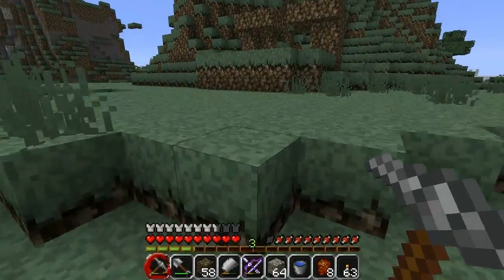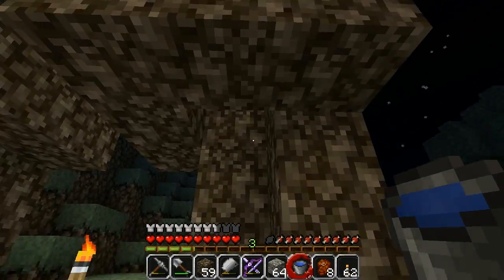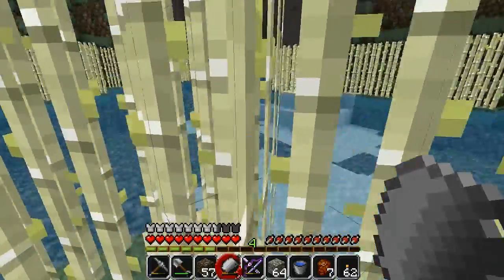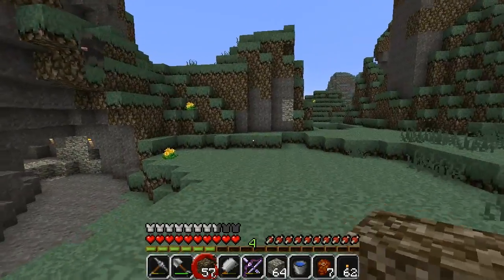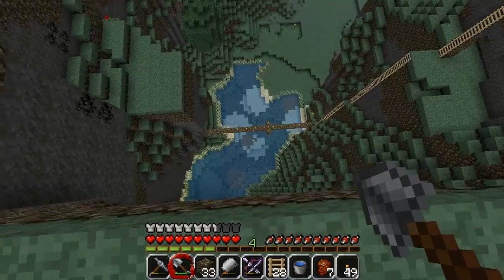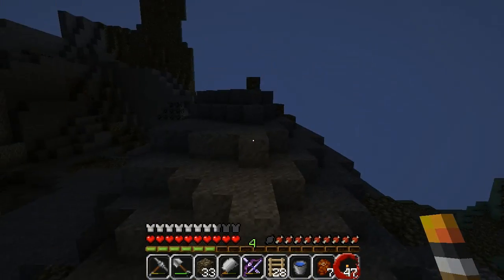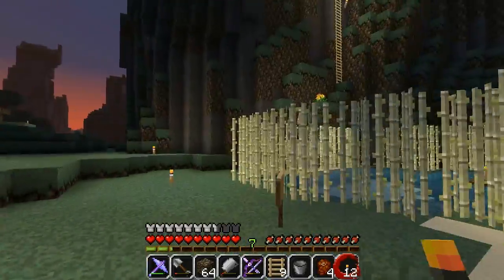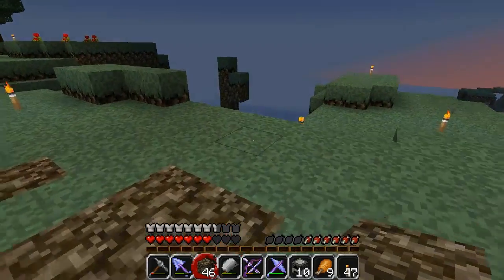Mindcrack Number Sixteen - "Excavation" (Z380)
Texture pack:
painterlypack.net